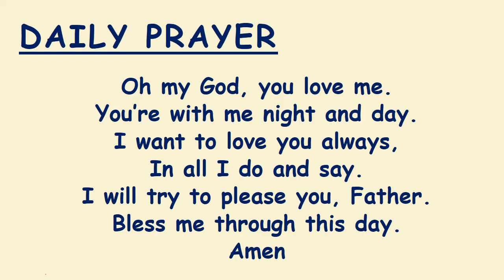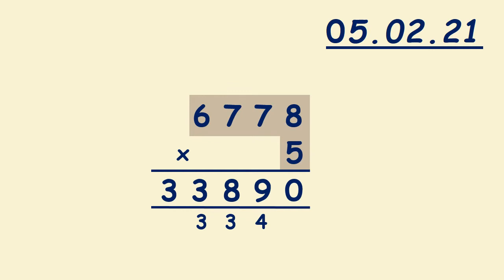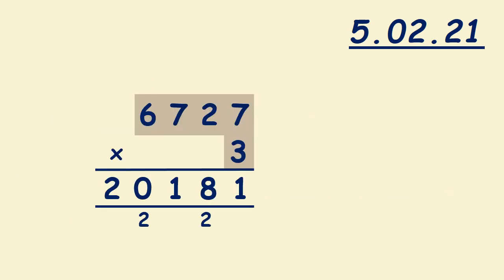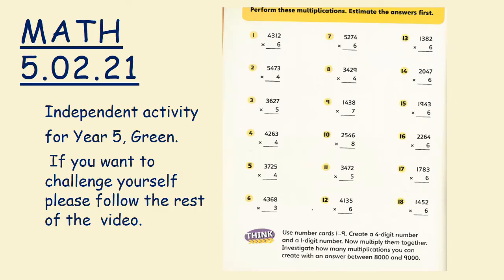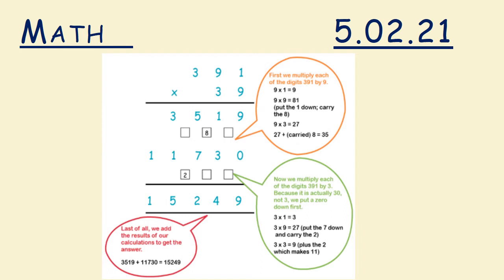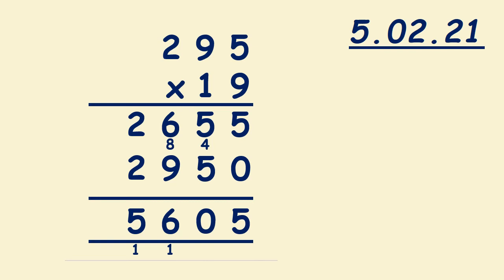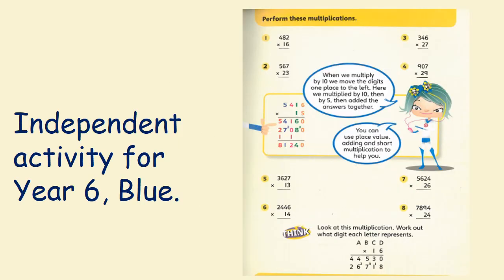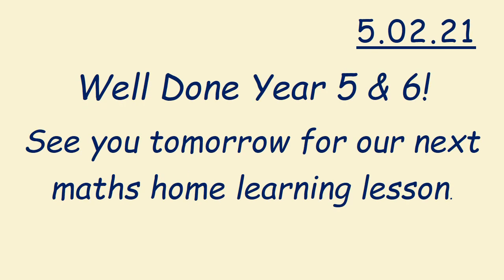Maths 5 02 2021 c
Maths lesson